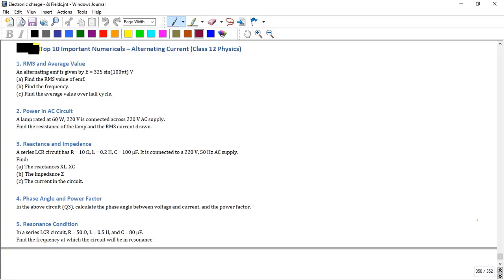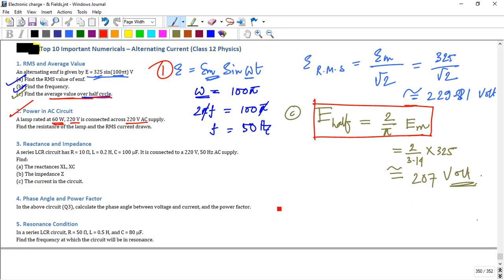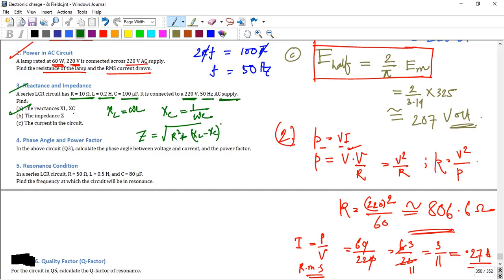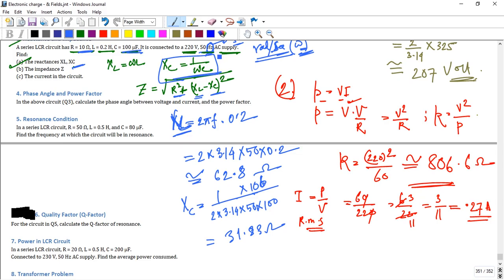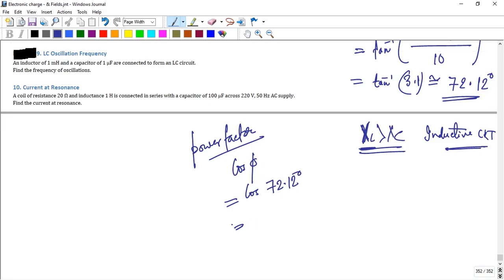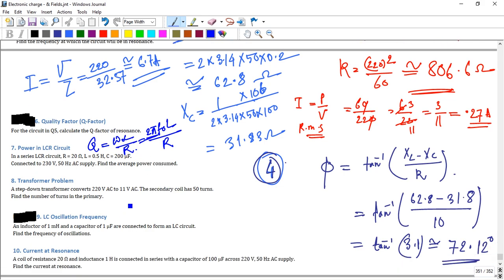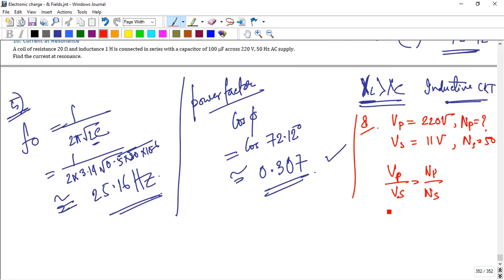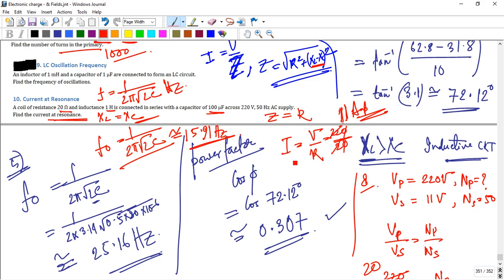10 MUST-DO Alternating Current Numericals for CBSE/ISC/JEE/NEET | Class 12 Physics | Score 95%+ L-57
Struggling with AC Numericals? This video is your ULTIMATE guide to conquering the most important and frequently asked numerical problems from the Alternating Current chapter for JEE Mains, JEE Advanced, and NEET exams!

We've curated a list of the Top 10 Numericals that cover every critical concept. Watching this video will boost your confidence, sharpen your problem-solving skills, and help you secure full marks from this high-weightage chapter.

✨ Key Concepts Covered in These Numericals:

AC Generator

Peak Voltage, RMS Current, Average Value

Phasor Diagrams

Reactance (Inductive XL & Capacitive XC)

Impedance (Z)

LCR Series Circuit

Resonance Frequency (Very Important for JEE Advanced)

Power Factor & Wattless Current

Quality Factor & Bandwidth

Transformer (Ideal & Practical)

I am @PhysicsBeyondLimits  and I'm here to help you crack India's toughest engineering and medical entrance exams with structured, easy-to-understand lessons and problem-solving strategies.

💬 Got Doubts?
Drop your questions in the comments below! We love to help and will reply to as many as we can.